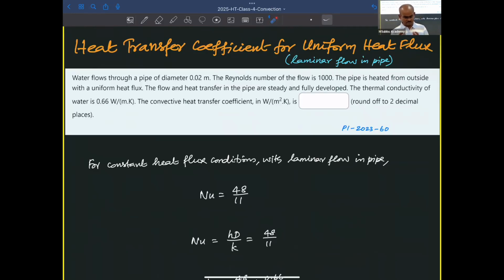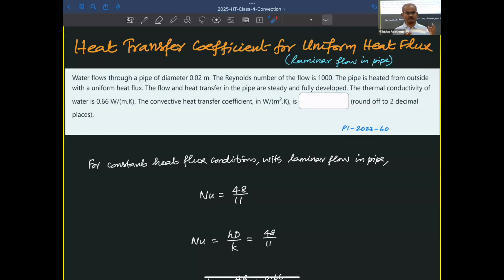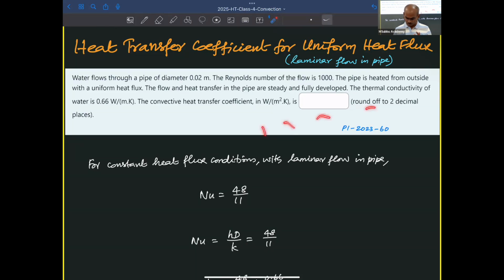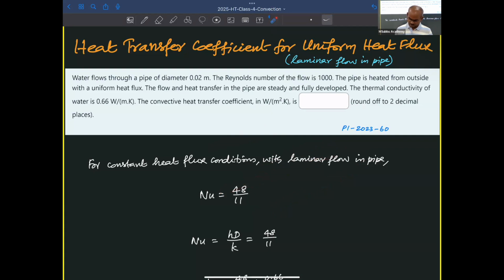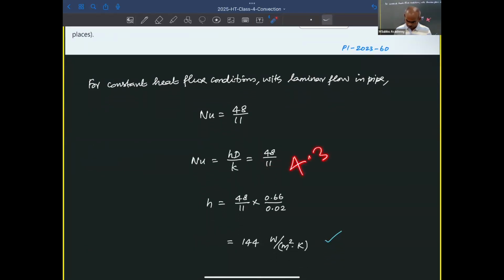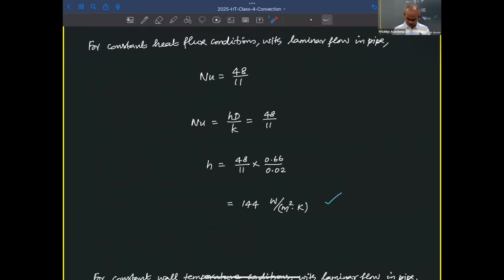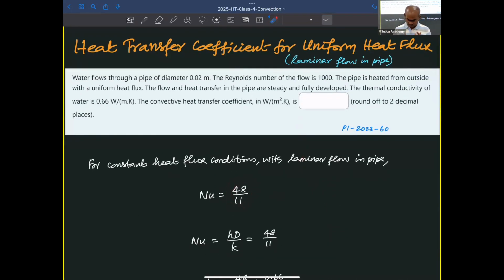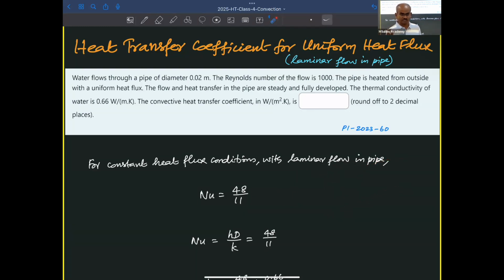Heat Transfer for Laminar Flow in Pipe with Uniform Heat Flux or Constant Wall Temperature Condi...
Heat Transfer calculations for Laminar Flow in Pipe with Uniform Heat Flux or Constant Wall Temperature Conditions. Based on the appropriate values of Nusselt number, we can get the heat transfer coefficient, and then the rate of heat transfer.

Typical GATE Coaching Online Classes of MSubbu Academy.

Class on 12-Aug-2024